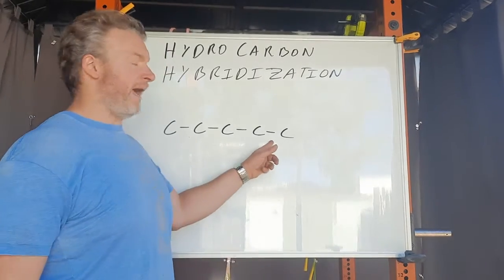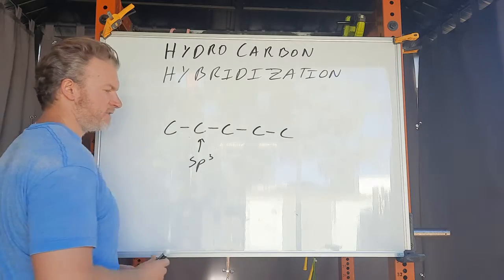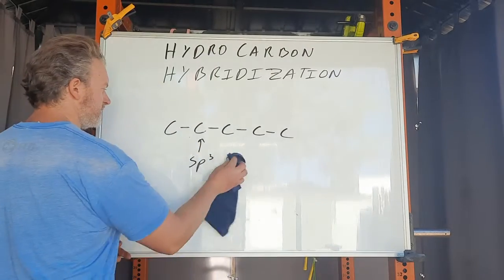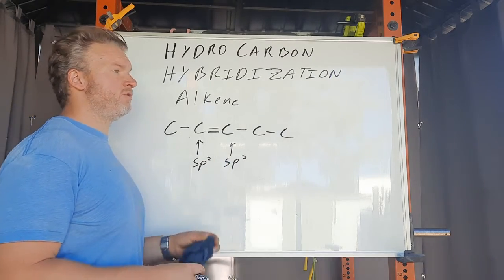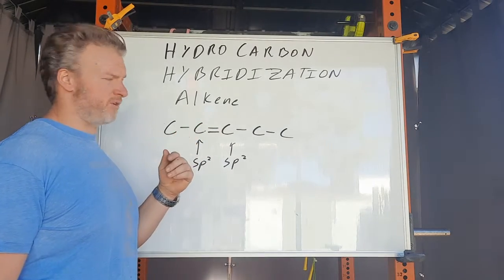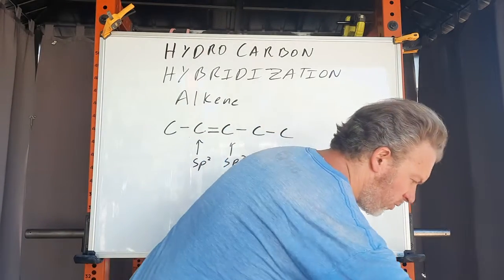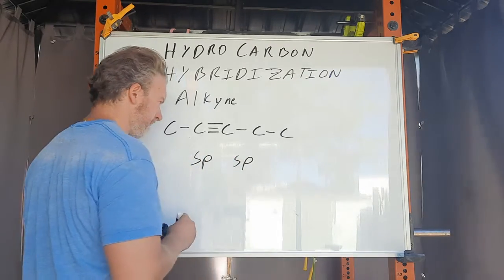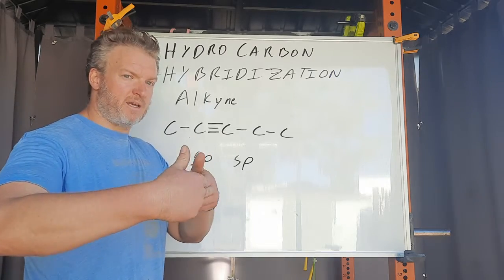Hybridization of Hydrocarbons